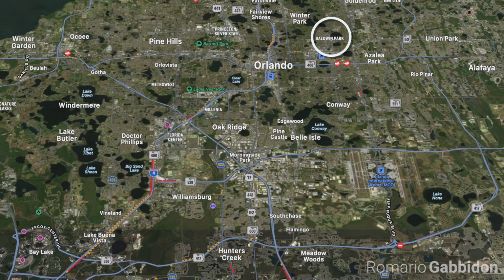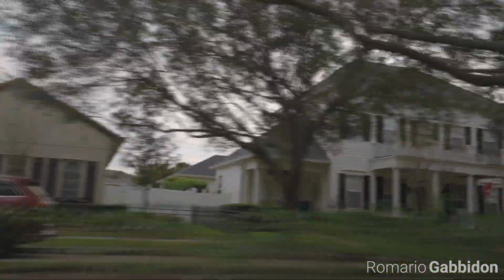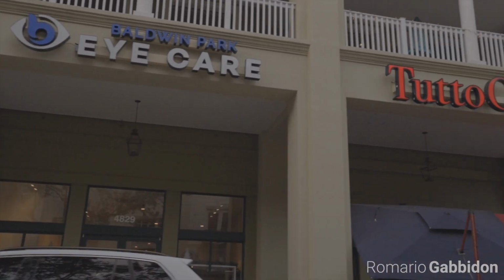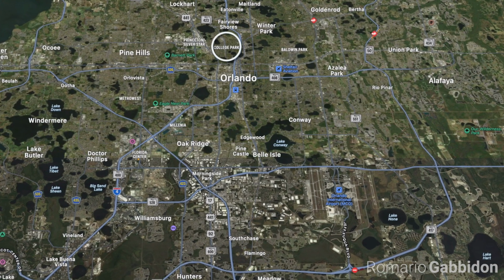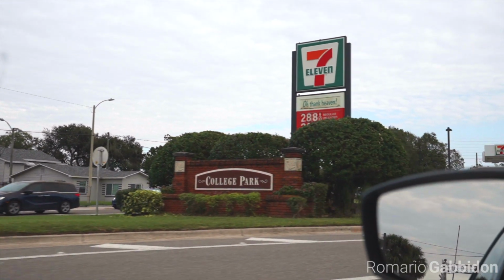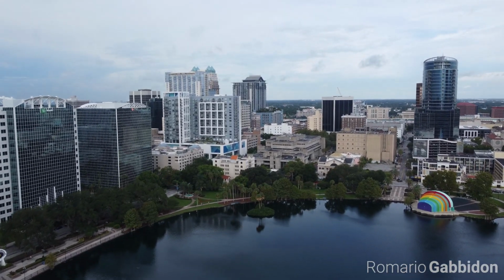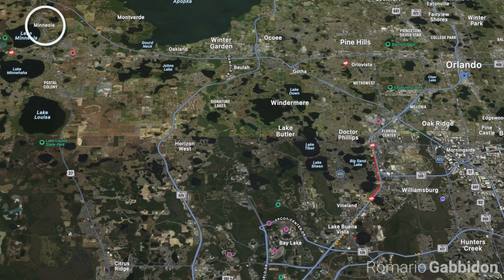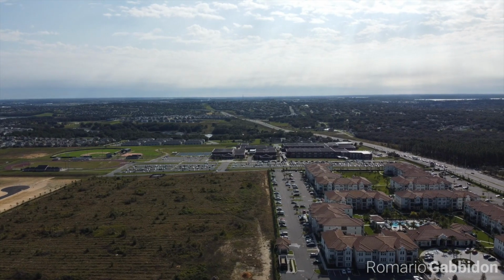Underrated Orlando Neighborhoods You SHOULD Know About!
If you're looking into living in Orlando, you have probably heard of the more popular suburbs in the area such as Winter Garden, Winter Park, Windermere, Clermont etc but what if I told you there are some really great alternatives to consider. In today's video, I dive into a few of Orlando's most Underrated Suburbs!

Interested in Buying a home in Orlando Florida? I'd love to partner with you as your Real Estate Advisor! Here's how you can reach out: